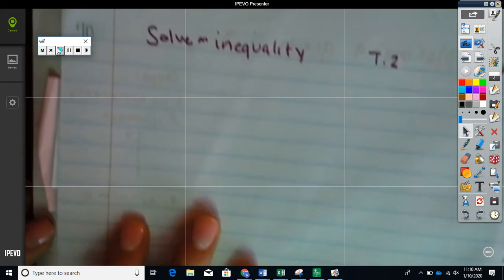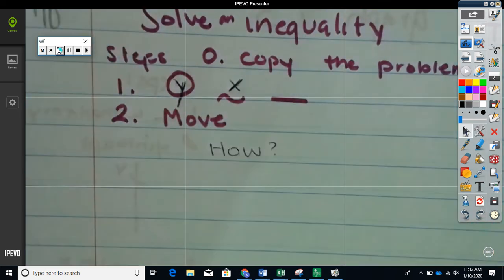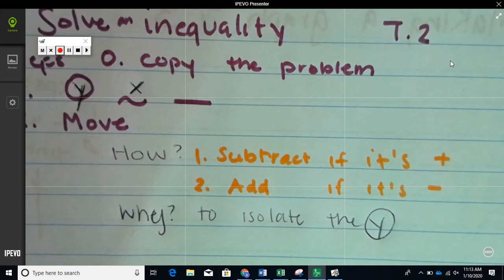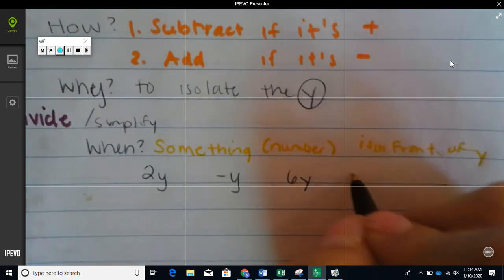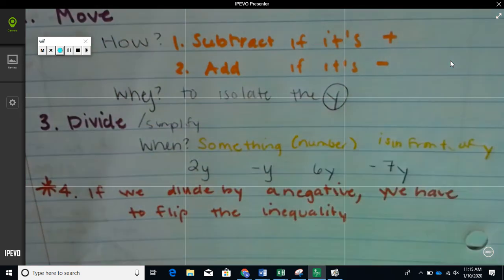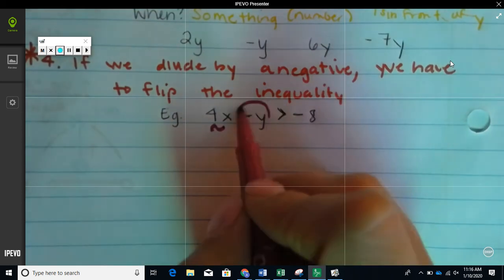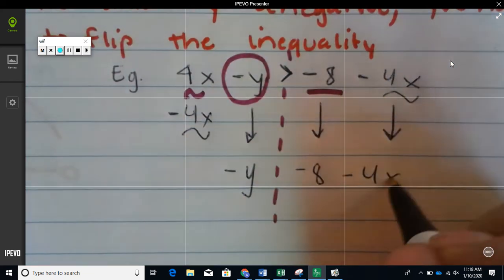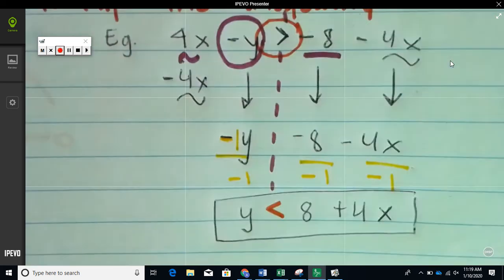Jan 10 : Solve an inequality Notes IXL T.2 (page 70)